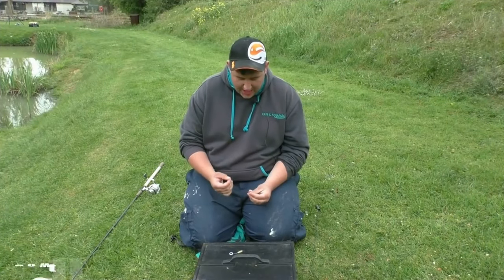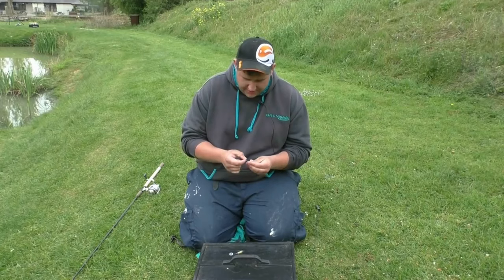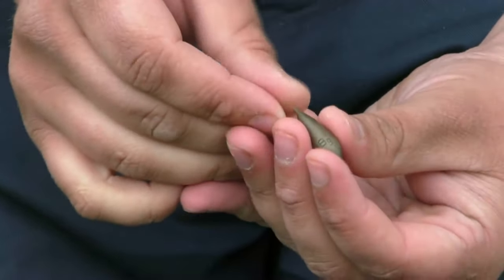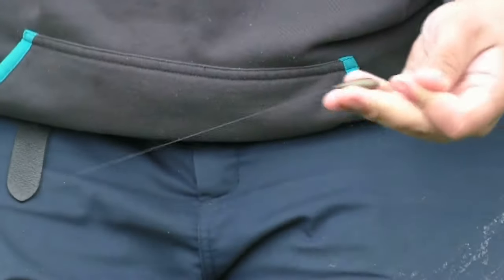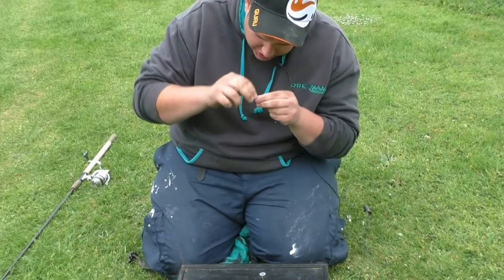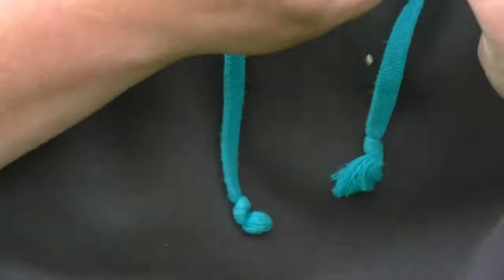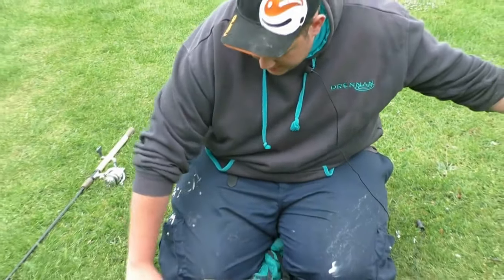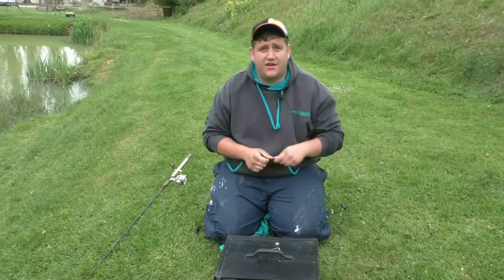The Olivette Bomb Rig For Carp & F1's With Todd Whitley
A no nonsense Olivette Bomb Rig For Carp & F1's.  Creating a softer splash to not spook fish, great for winter or wiser bigger fish. Quick to set up & use.